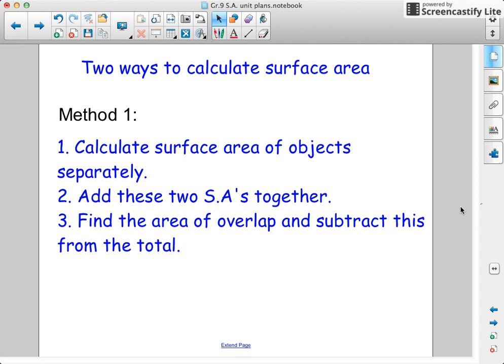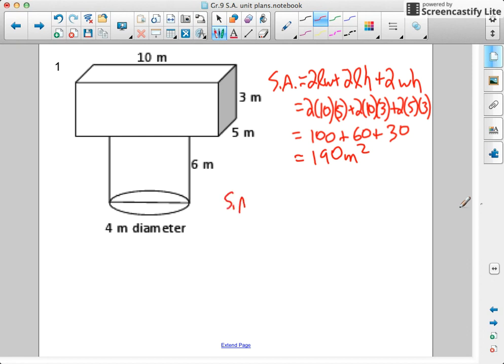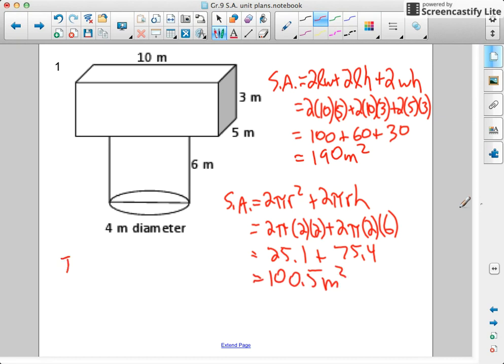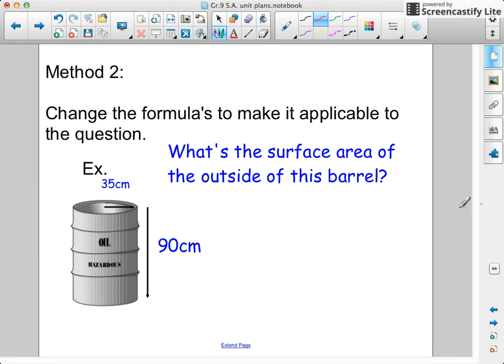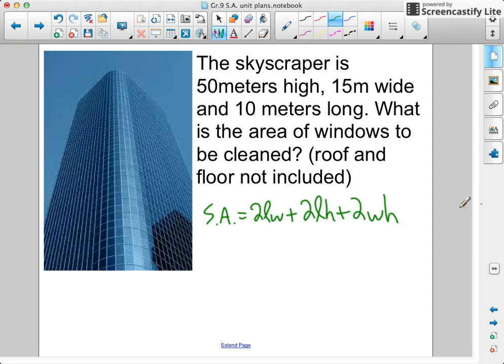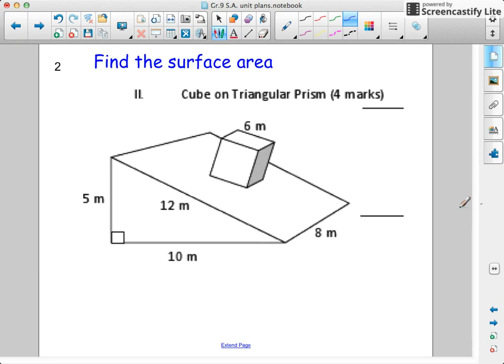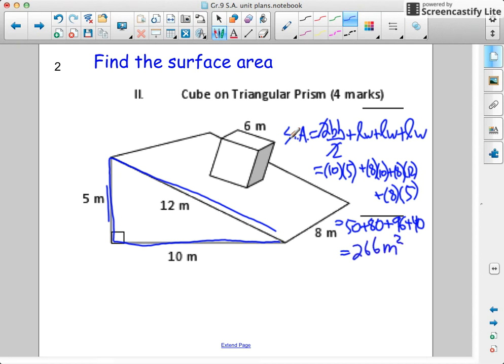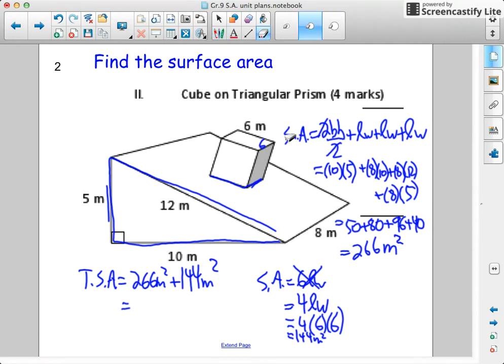Surface Area of Composite Objects